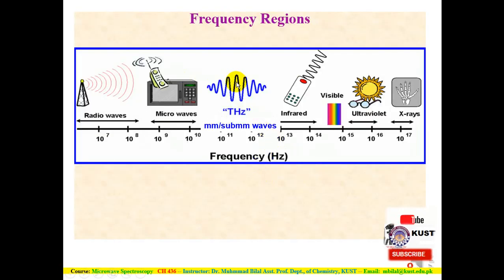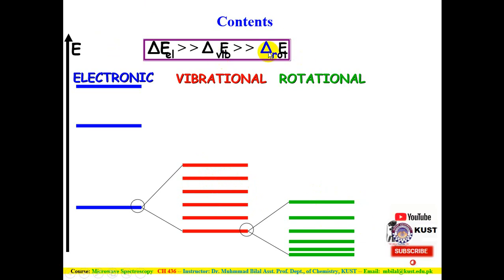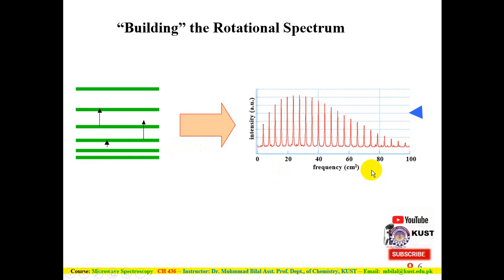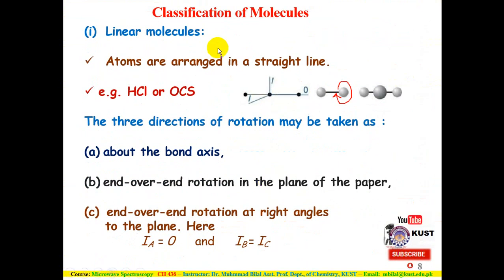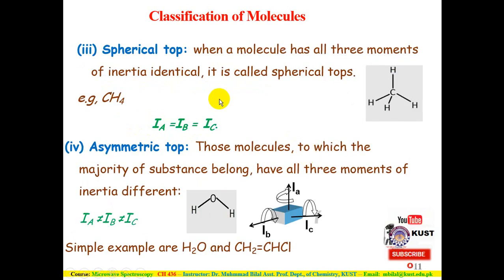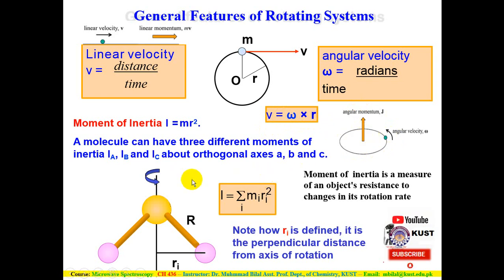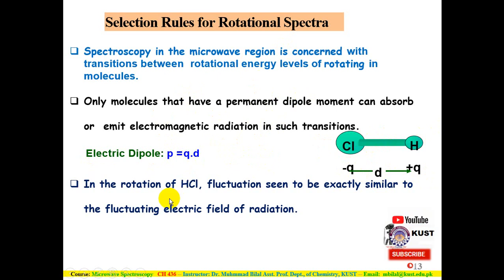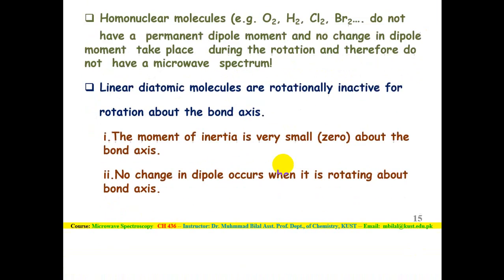FACULTY158 || CH436 20201 || L1 V1 || Intro to Microwave spec || by Dr.Muhammad Bilal